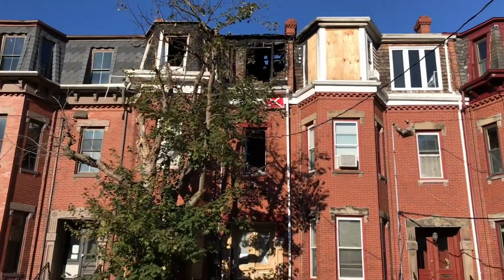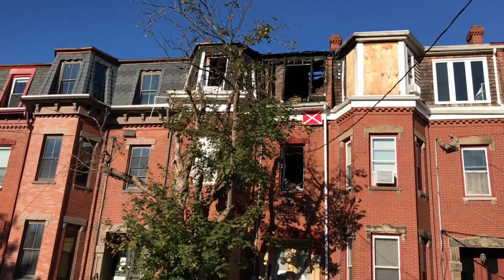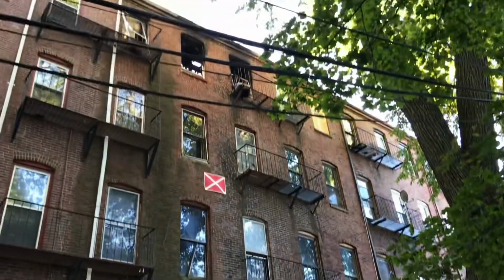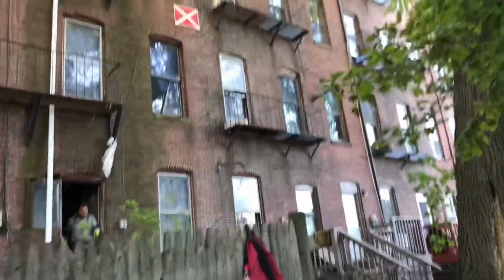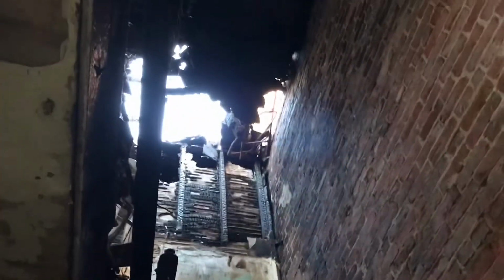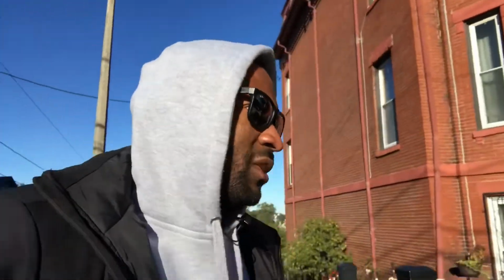Flipping Houses | Fire House Renovation Day 1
When renovating a home that was in afire, safety comes first! In this video, I explain my process of how we start a fire job and the steps involved to ensure the work is done properly.  This home caught on fire and displaced 12 families. Because it is an attached row house the implications are even greater. My approach to repairing this home safely starts with three main steps.
1. Removing all debris
2. Shoring Up floors and masonry walls
3. Install temporary roof to ensure the building is weather tight.